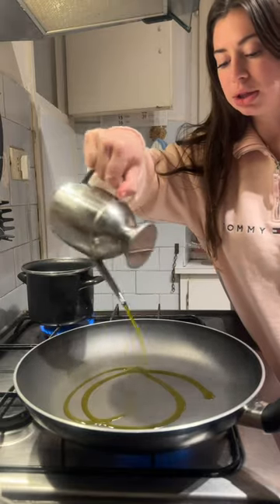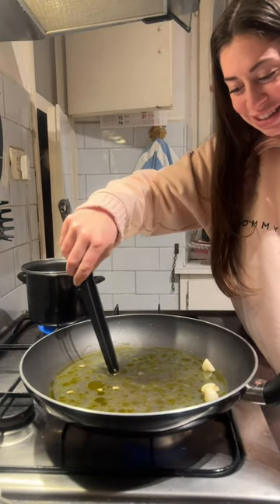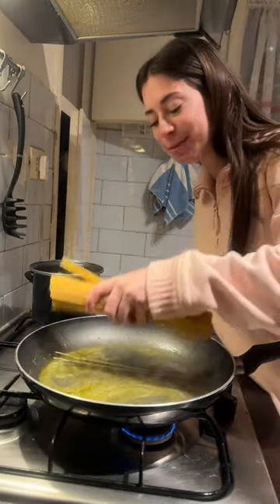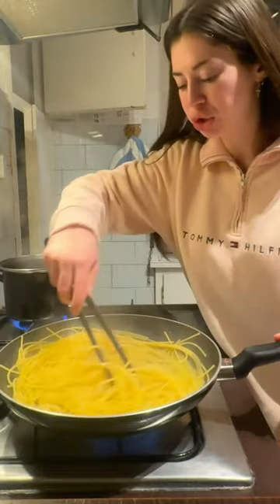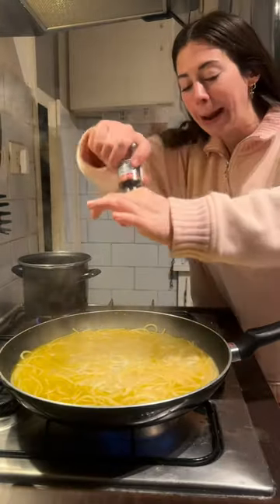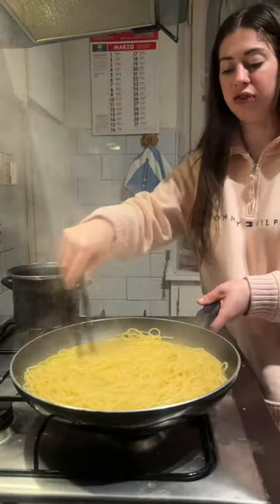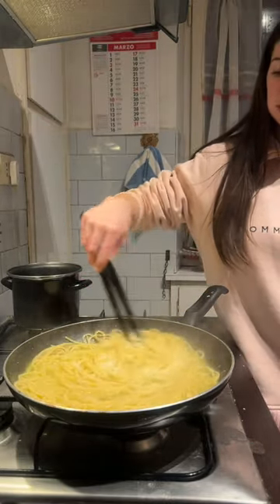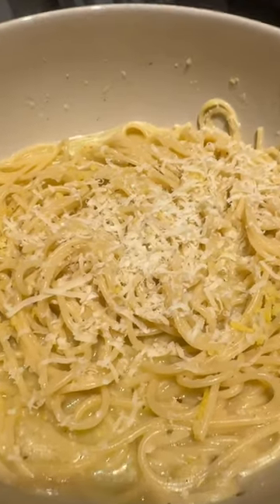Don’t make this pasta too lemony! ❌❌🍋🍋